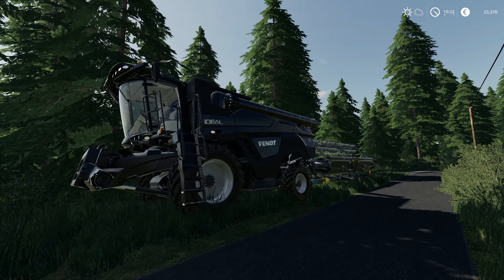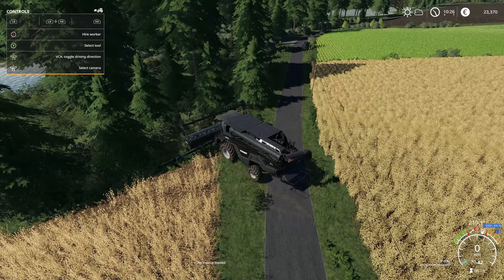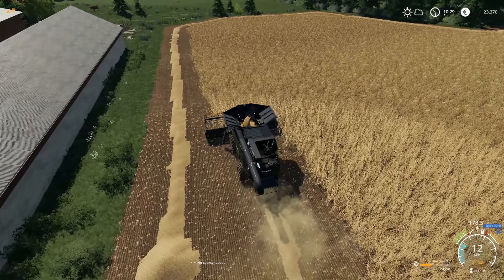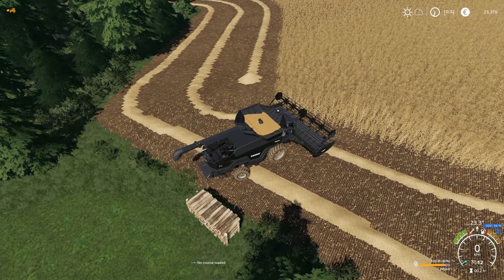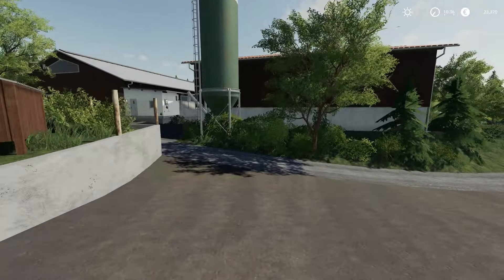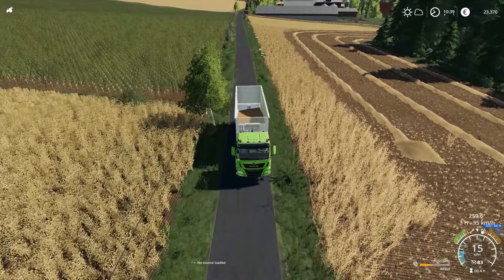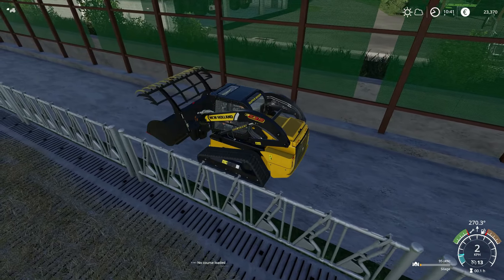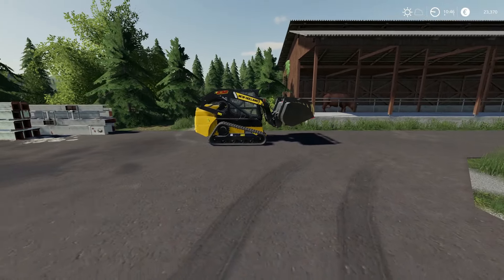FS19 | Ep #5 - Geiselsberg Map | Small Field, Big Harvester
Bringing in our little wheat field, and cleaning up after animals